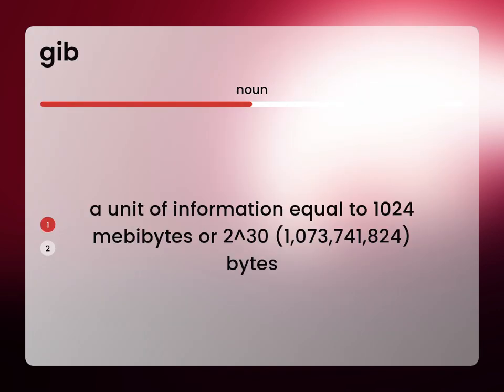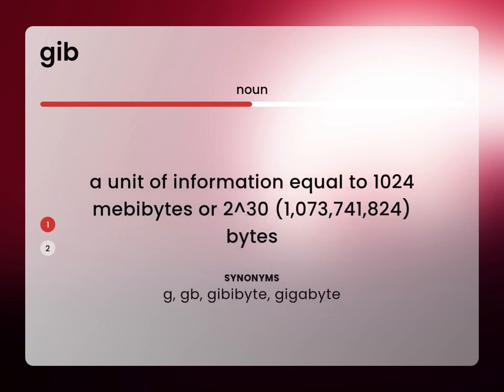Gib | meaning of GIB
GIB in the dictionary

Susan Miller (2023, March 2.) What does Gib mean?